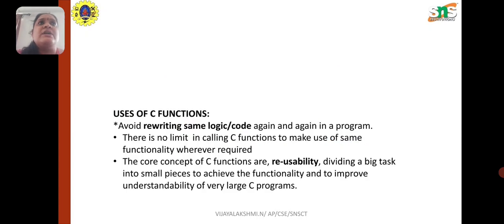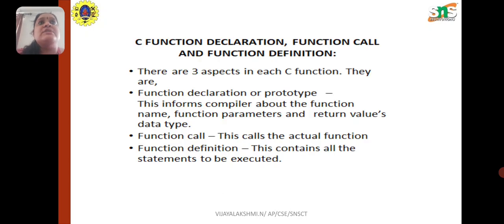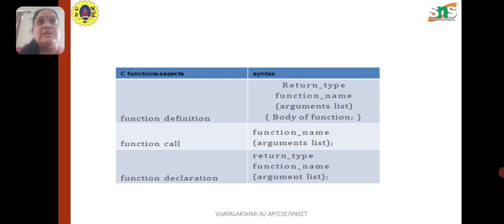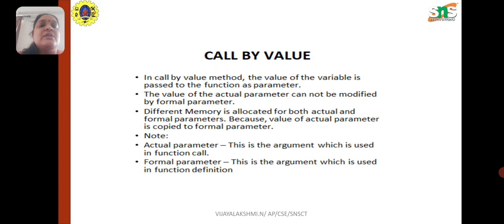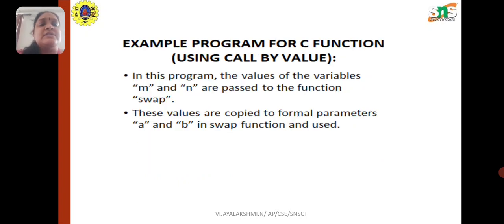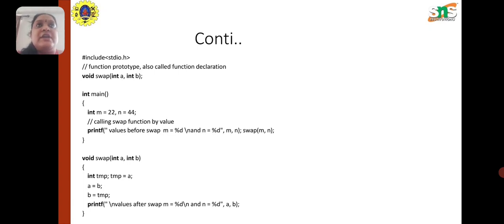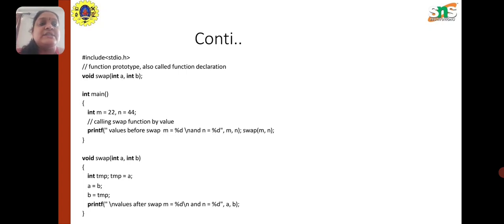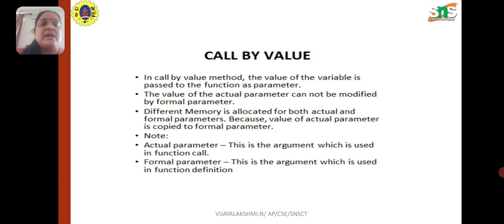Functions in C/C&DS/SNS Institutions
Functions are used to perform certain actions, and they are important for reusing code: Define the code once, and use it many times.